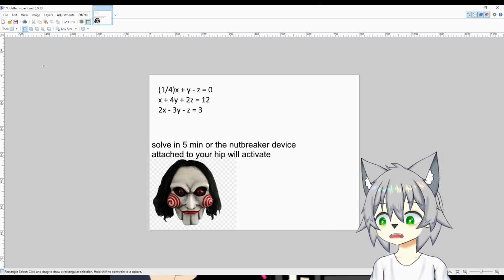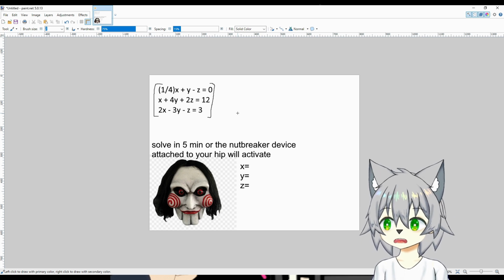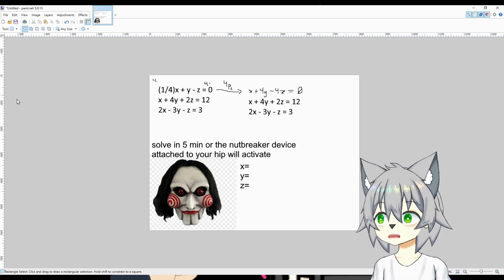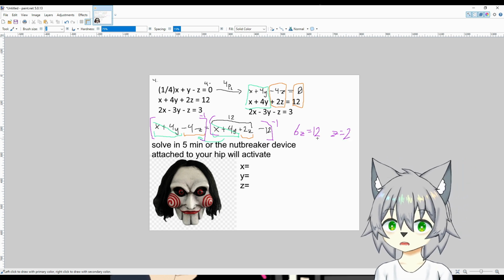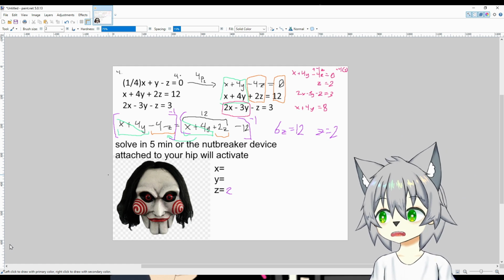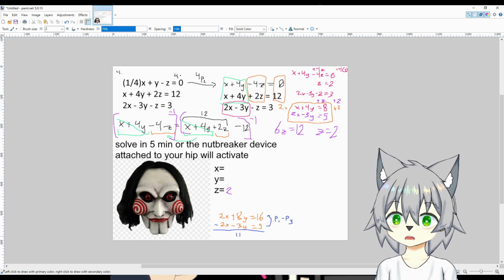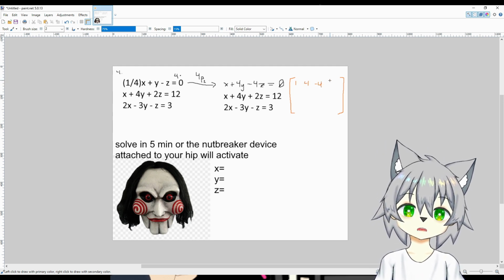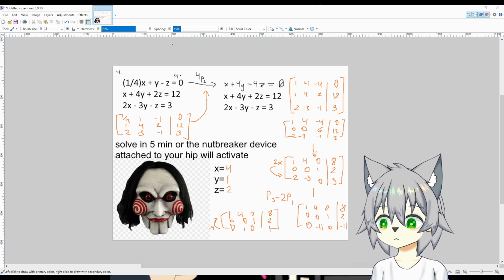Scuffed Introduction to Linear Algebra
I go and explain in a bad way how to solve a system of equations, and how to abstract it into a simpler easier to manipulate form -- augmented matrices.

You can solve it in under a minute if you're quick enough with matrices, but I gotta take the time to teach.

Thanks to Specter Makoto for the video idea.